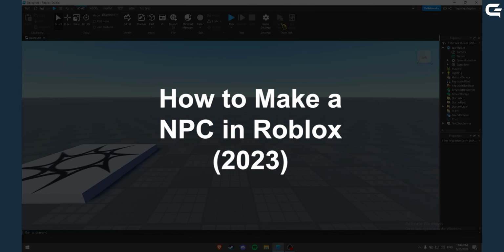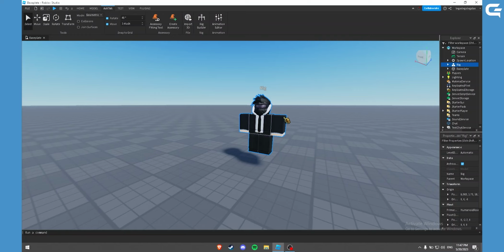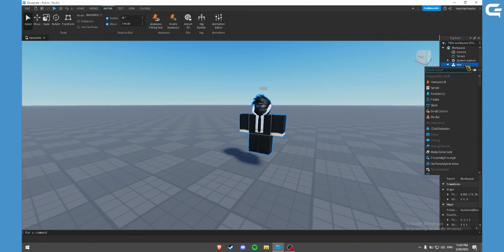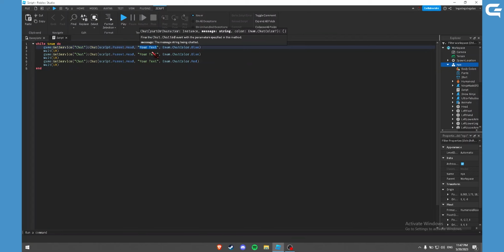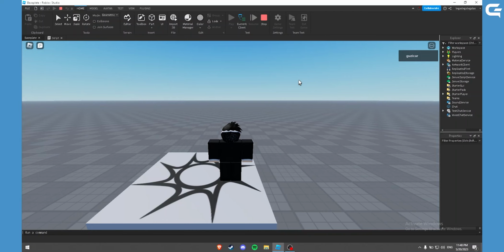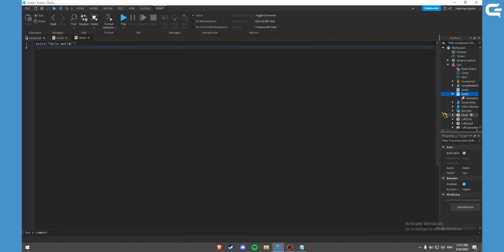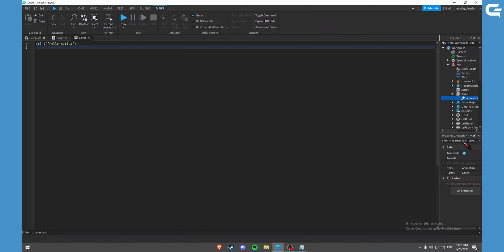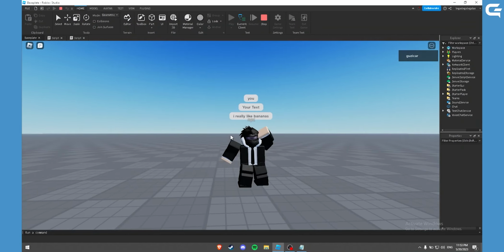How to Make a NPC in Roblox-2023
How to Make a NPC in Roblox

In this video, we will show you How to Make a NPC in Roblox